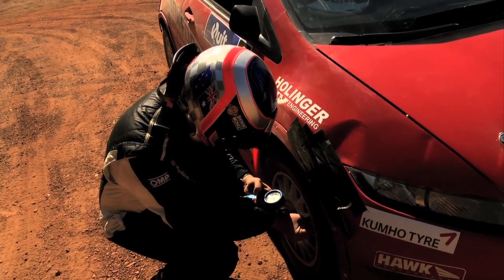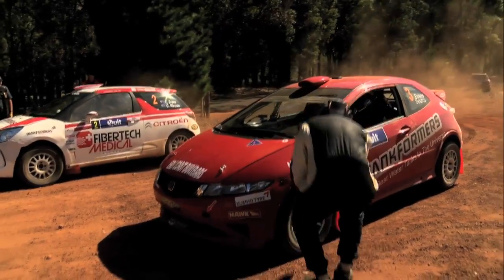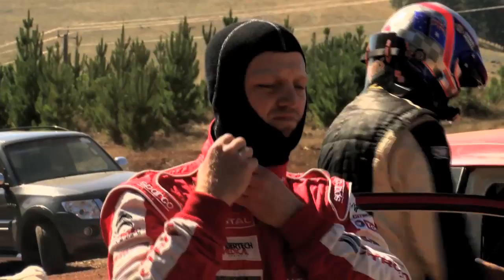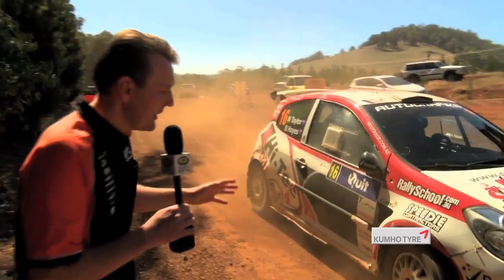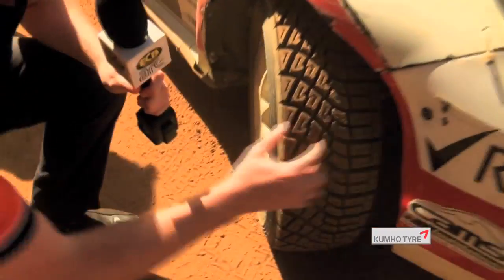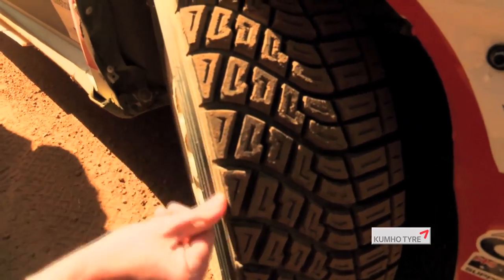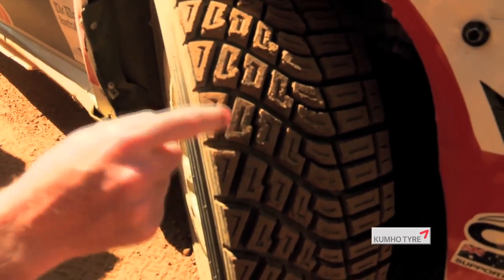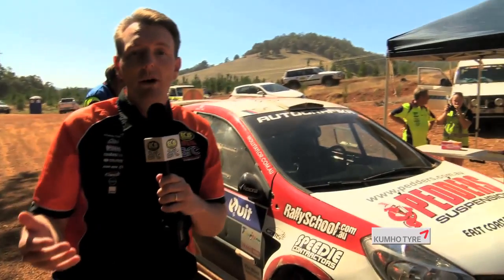Kumho Tech Talk - 2WD and 4WD Tyre Wear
Dean Herridge is at the end of a stage to analyse the differences in tyre wear between the outright 2 wheel drive cars and the 4 wheel drive cars.